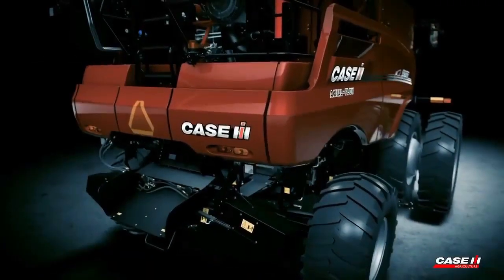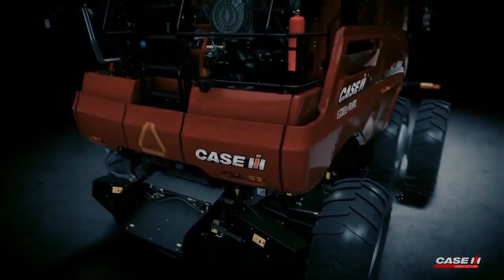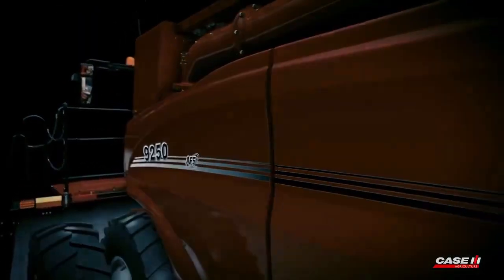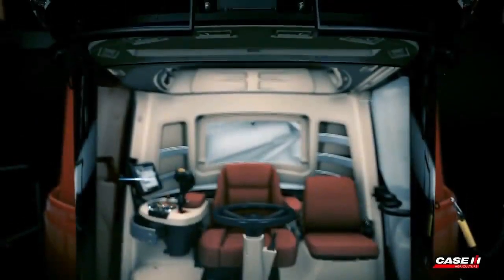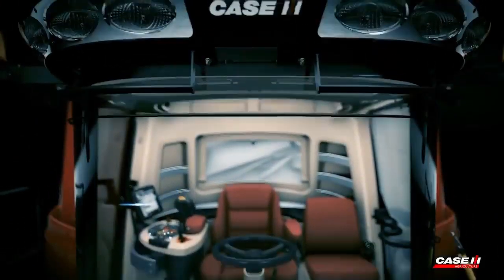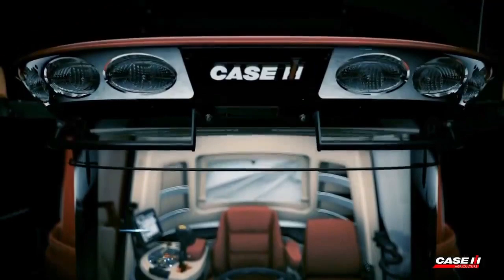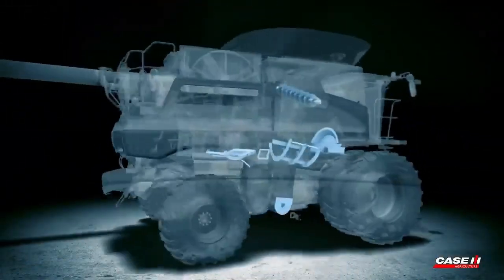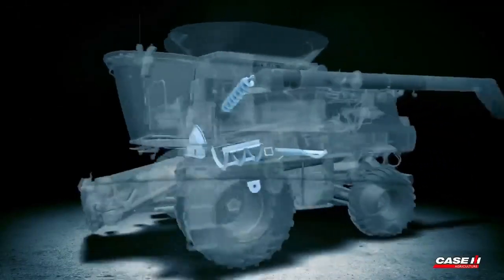Axial-Flow Série 250 da Case IH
Mais produtiva e mais inteligente: O novo sistema Automation da Série 250 entrega maior capacidade produtiva em até 15%, enquanto os quatro modos de colheita proporcionam regulagens instantâneas. Uma vez calibrada, a máquina executa de forma inteligente até 1.800 intervenções diárias com objetivo de extrair o ponto ótimo para cada situação na colheita. O coração desta tecnologia revolucionária são os 16 sensores de monitoramento, que controlam até 6 sistemas da máquina, garantindo autonomia de controle de 86% do industrial da colheitadeira.

Fonte: Case IH Europa